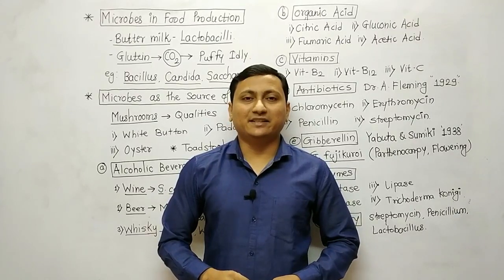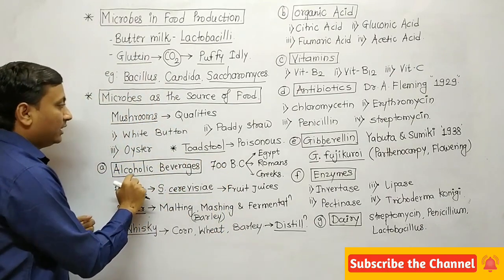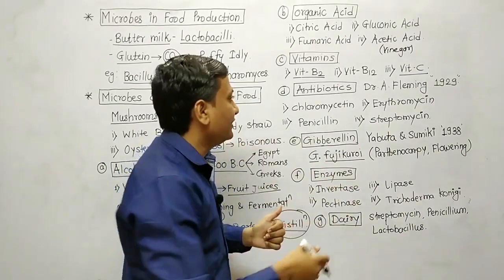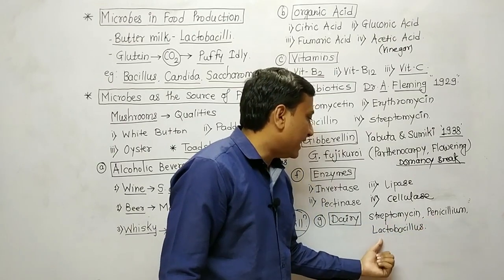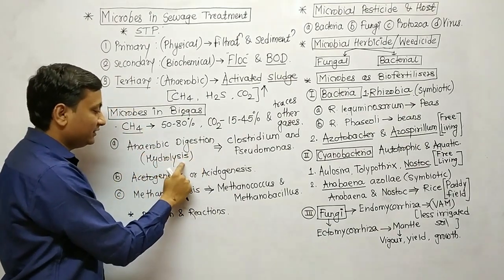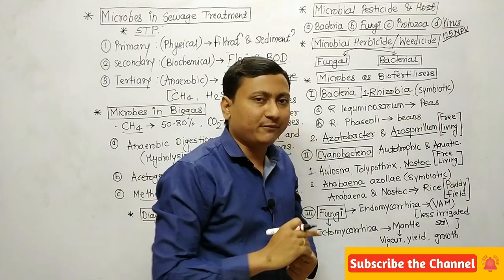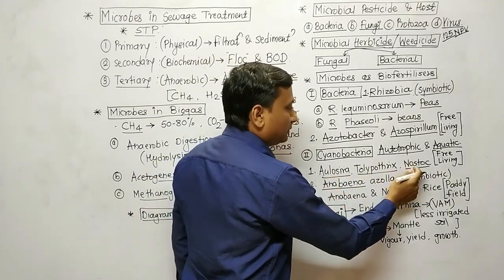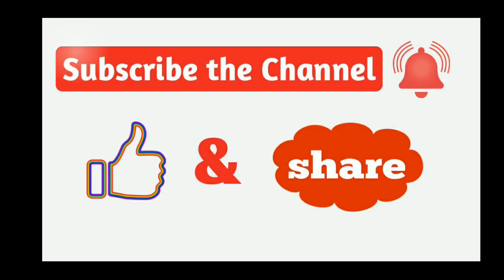Microbes in Human Welfare I MHT CET Biology Lecture I MHT CET Preparation Biology I CET Biology CET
In this video you will learn Important points on Microbes in Human Welfare through MHT CET Biology Lecture series. These points are important for MHT CET Preparation Biology. Such points can be asked in various entrance exams like MHT-CET 2020 , NEET 2020.

I am sure you will definitely love to learn MHT CET Biology Lecture from this channel.

I have covered various Theory Topics Like
1. Microbes as a source of food
2. Microbes in Industrial Production
3. Microbes in Bio-gas production
4. Microbes as Bio-control agent
5. Microbes as Bio-fertilisers

These points are important for CET Exam (CET Biology).

Student should prepare these topics from the Maharashtra Government Textbook of Biology for 11th & 12th Science.